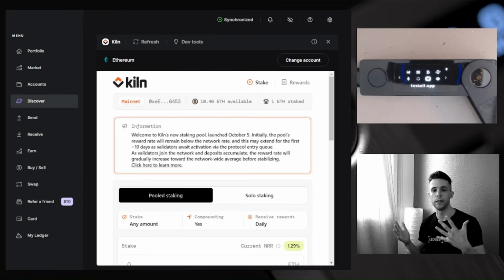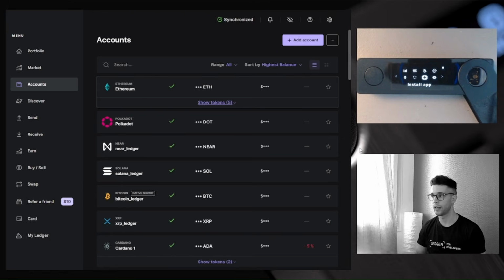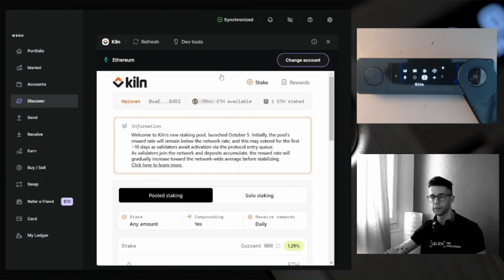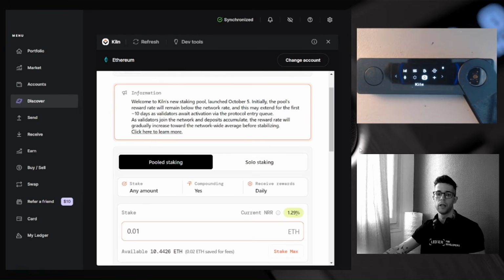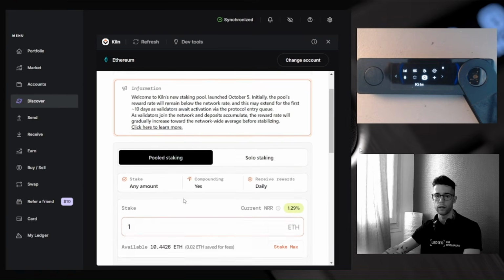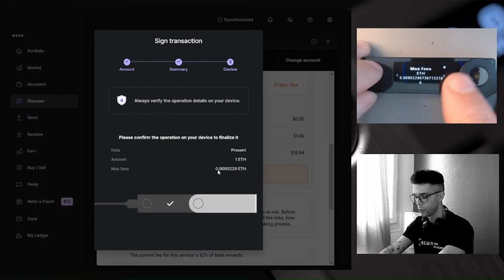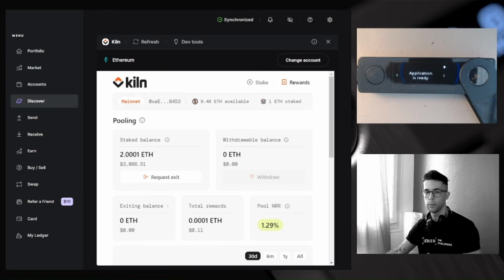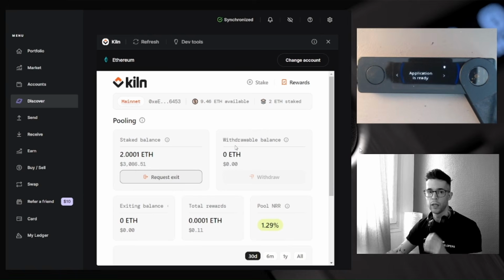Stake Any Amount of ETH via Kiln Pool Staking through Ledger Live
In this video, Dan guides you on how to stake any amount of ETH using Kiln's new pooled-staking feature available through Ledger Live.